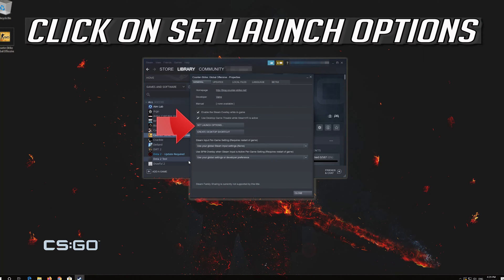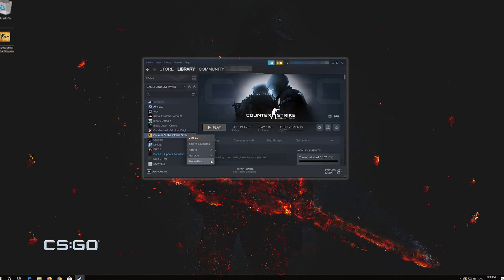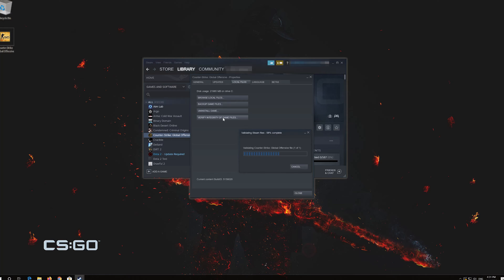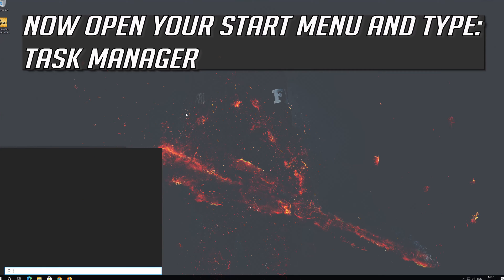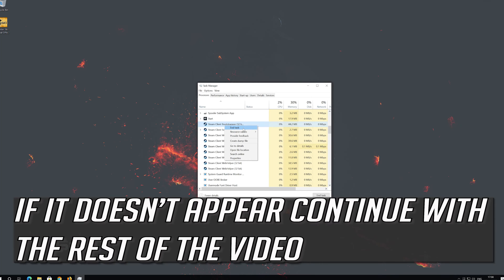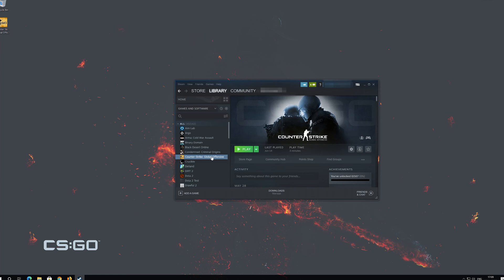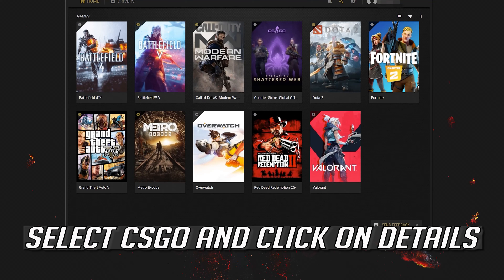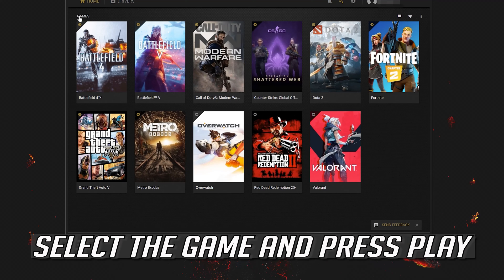CS:GO Not Launching, Working, Or Slow In Steam in Windows 11/10 FIX - [2026 Tutorial]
CS:GO Not Launching, Working, Or Slow In Steam FIX 2026 Tutorial

Imagine launching your favorite game again and again and it keeps crashing – can you feel the pain?

This is exactly what many Counter-Strike: Global Offensive lovers are reporting. A lot of players have reported that their favorite game keeps crashing at launch. At this time, nobody could predict the exact cause of the crash, but both hardware and software settings can be blamed.

Don’t worry if your game is also acting up weirdly, this guide will help you solve the problem in no time.

Issues resolved in this tutorial:
csgo not
csgo not launching
csgo not picking up mic
csgo not responding
csgo not opening
csgo not working